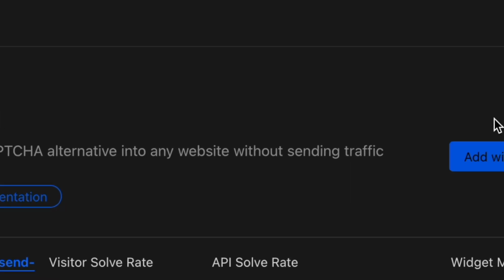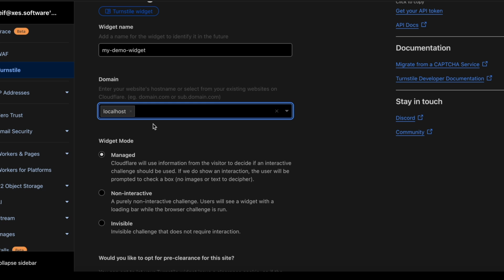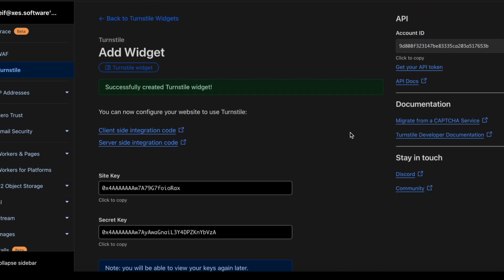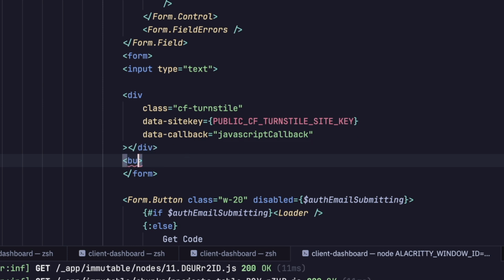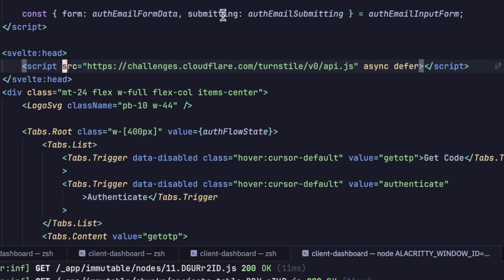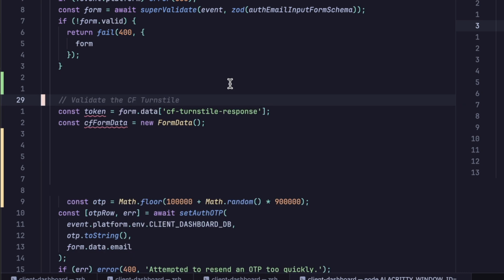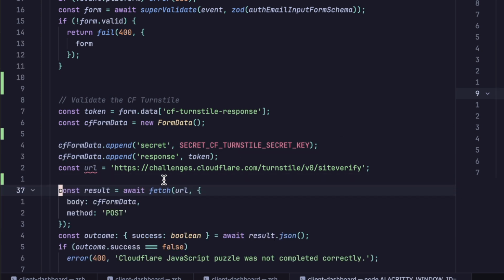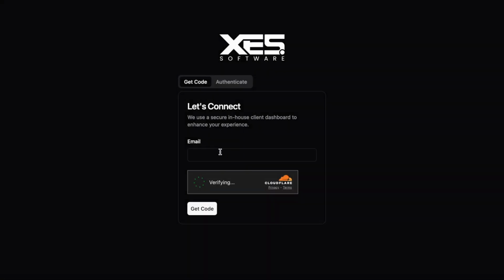Protecting Forms Is Easy | Cloudflare Turnstile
In this video you will learn how to implement a Cloudfare Turnstile Component in order to protect client-side forms from abuse. I use this to protect my passwordless email one-time code forms.

For full transparency, I will receive $75, and you will receive up to $325 using that link.